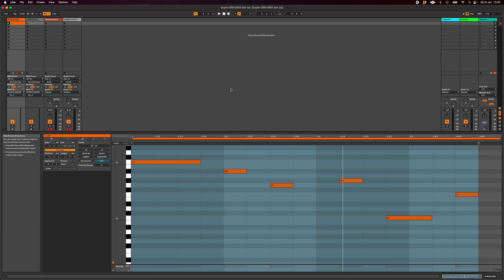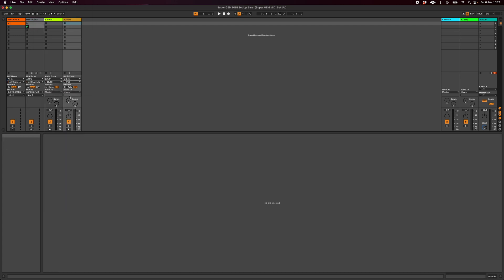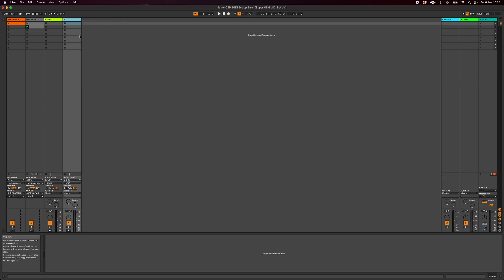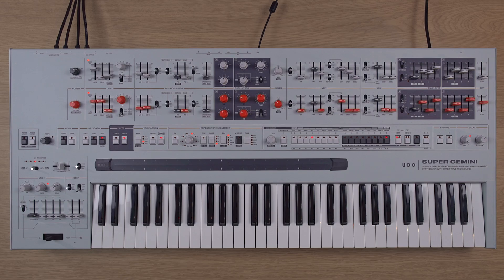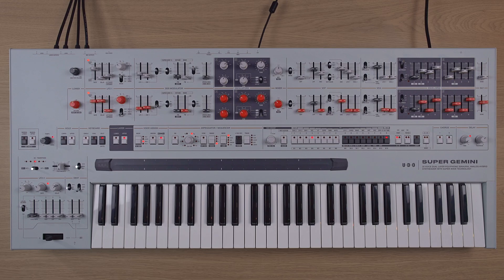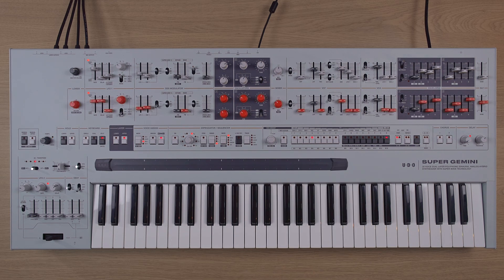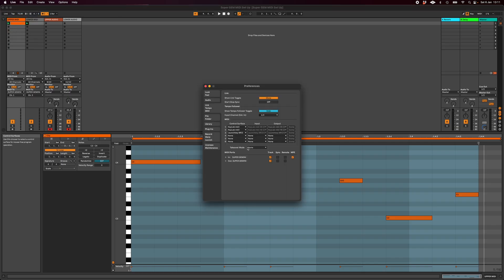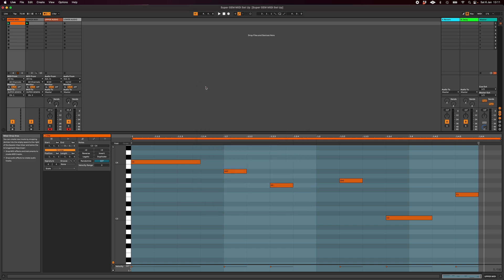UDO Super Gemini - MIDI And Your DAW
After several of you reached out for tips on integrating your Super Gemini with your DAW, we decided to create a helpful video to show you how to get your Super Gemini working seamlessly in your setup.

Although the process is generally the same across all DAW software, if you find yourself stuck, we've also written some helpful articles in our website's FAQs. These articles offer specific instructions for other DAW programs like Logic Pro and Pro Tools.